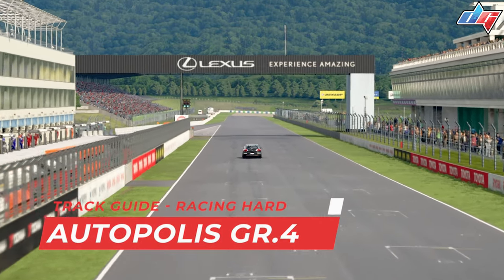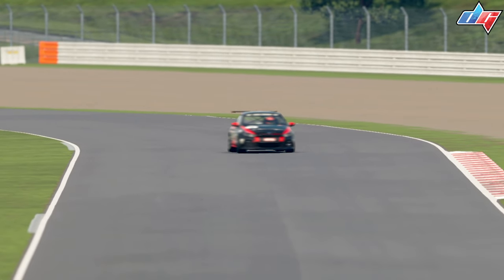Gran Turismo Sport | Autopolis Daily Race Track Guide | Scirocco Gr.4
MY GEAR :
➡️️ Fanatec CSL Elite Wheel Base
➡️️ Fanatec PODIUM STEERING WHEEL R300

FANATEC SETTINGS:
✅Sen Auto
✅FF 50
✅Drift -3
✅Fei 100
✅Force 80 (change if too light)
✅Spring 80
✅Damper 80
✅BLV 85
✅SHO 100
✅MPS AUTO
✅BRF 25

SETTINGS:

➡️️ Transmission - Manual
➡️️ Traction Control - Off
➡️️ ASM - Off
➡️️ Countersteering Assistance  - Off
➡️️ ABS - Default